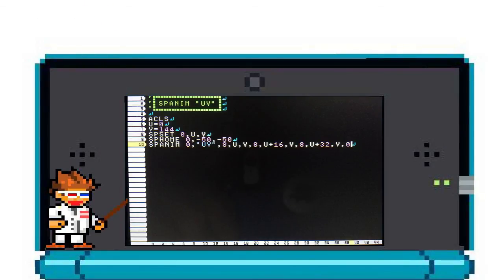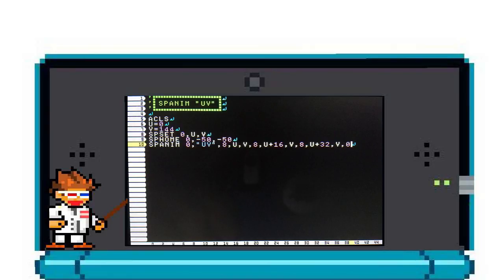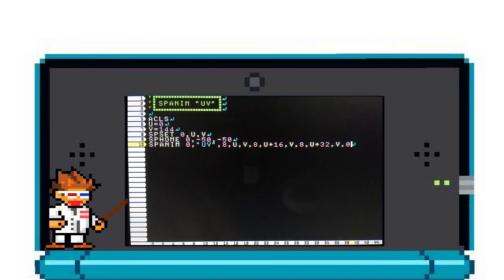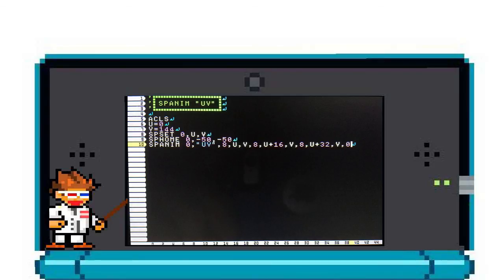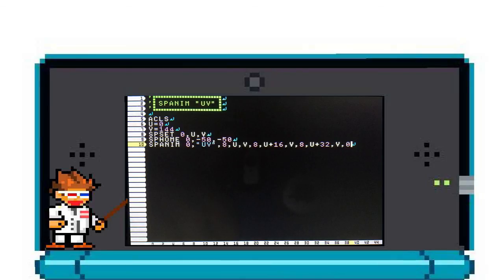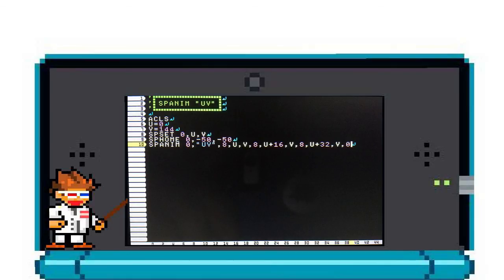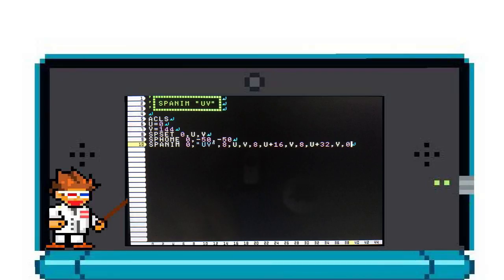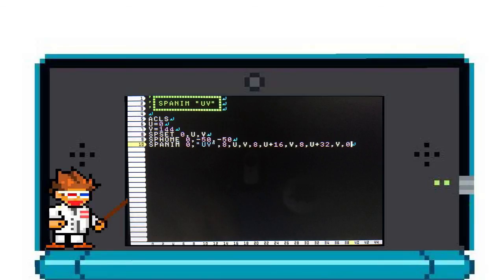SmileBASIC Tutorials- SPANIM "UV"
The first of three videos on basic sprite animation